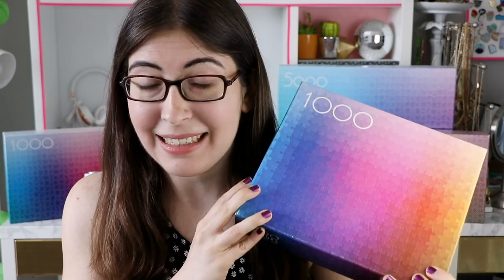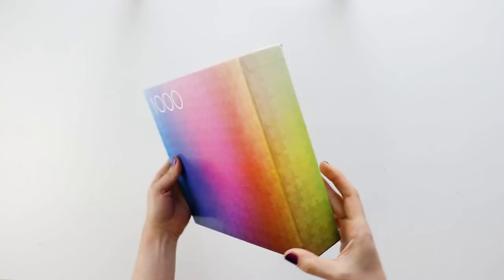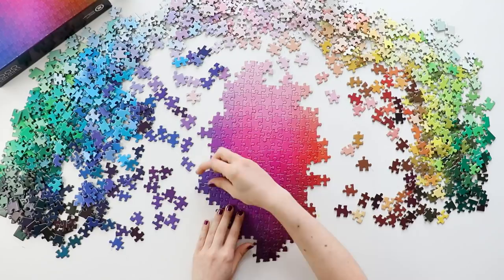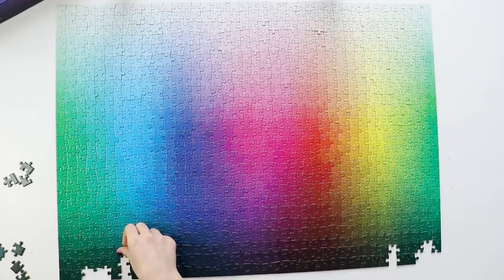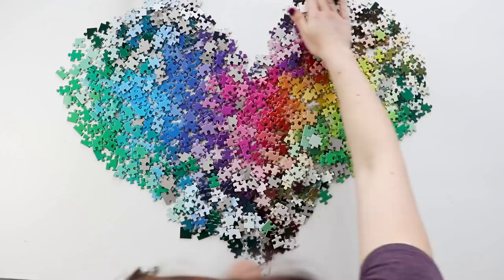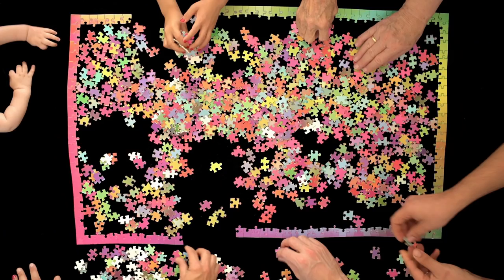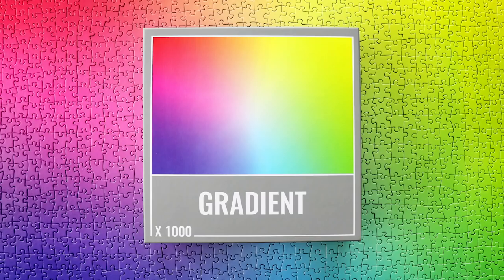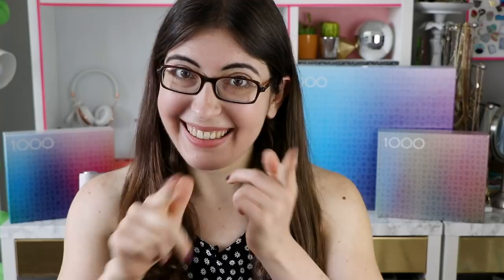Doing a Gradient Puzzle where Every Piece is a Different Color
It's finally time for my in-depth review of the 1000 Colours Gradient Puzzle!

Round Rainbow Puzzle ($15)
Vivid Collection by Buffalo ($12)